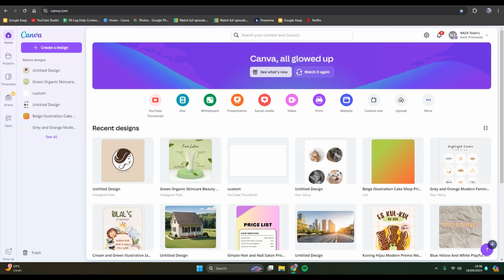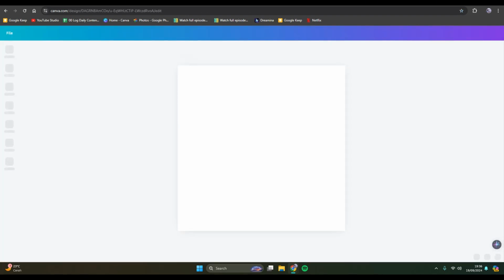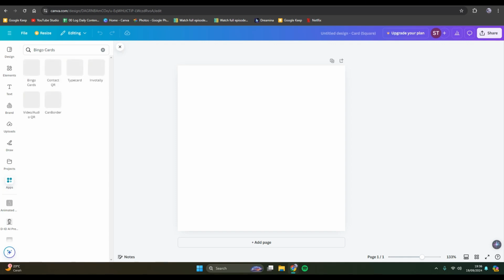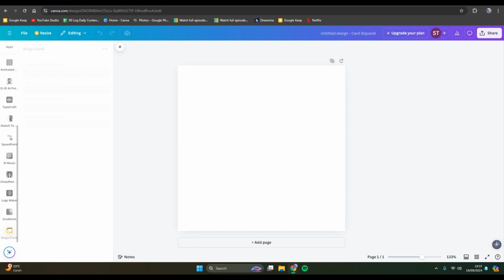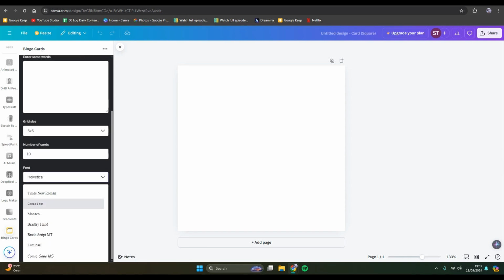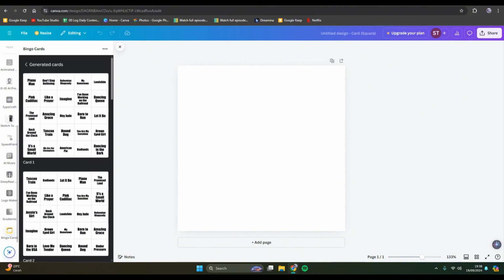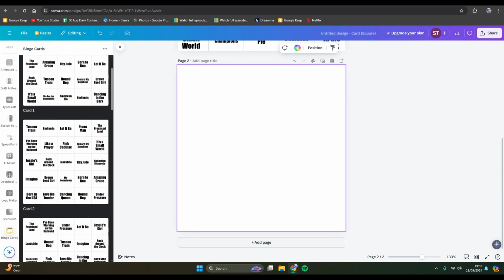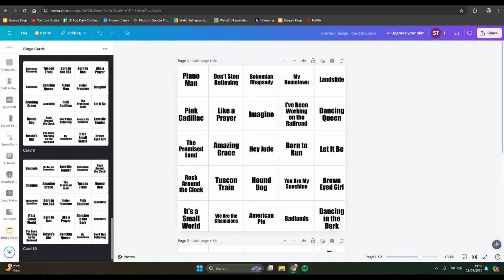😍 MASTERY: Create Your Own Bingo Card in Canva | Easy Step-by-Step Tutorial | Full Guide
Here's an easy step-by-step tutorial on how to create your own Bingo Card with Canva